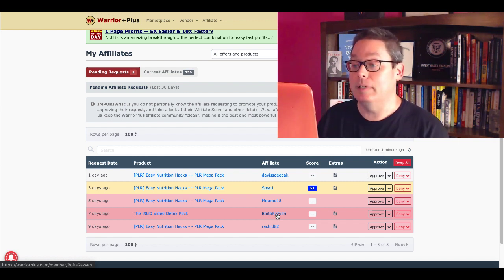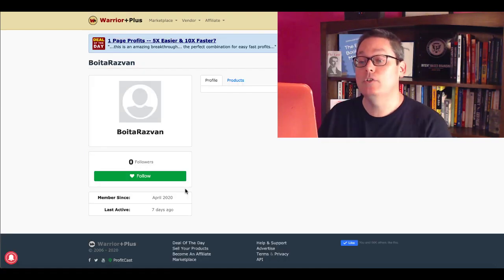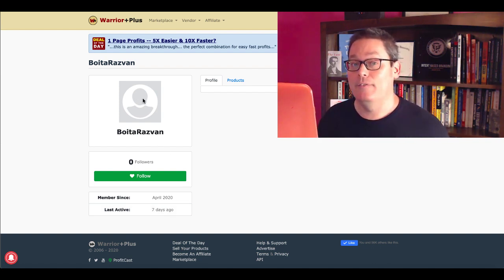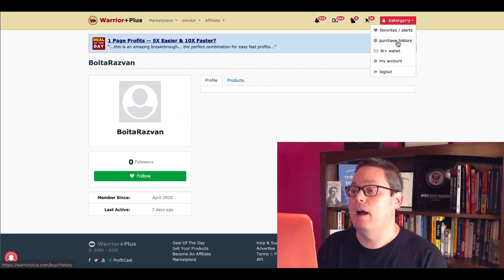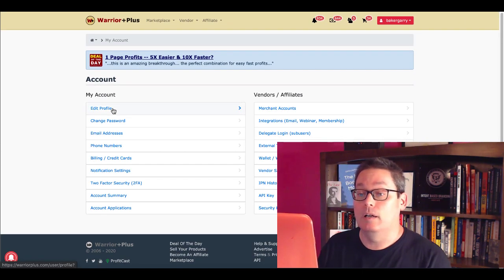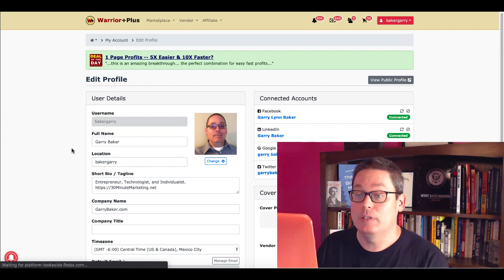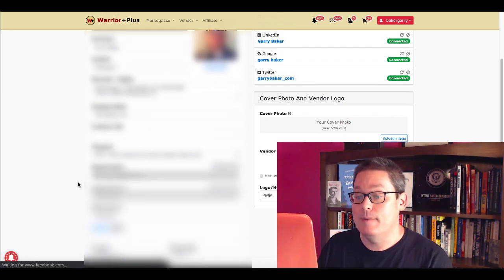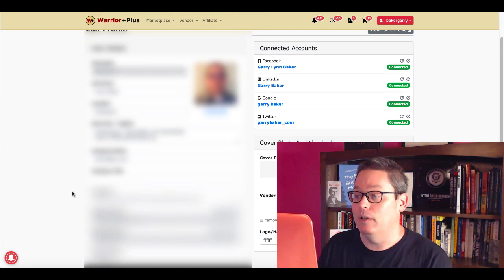How To Make Money With Warrior Plus | REAL TALK | Affiliate Marketing For Beginners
In this video I'm going to talk about how to using the WarriorPlus marketplace as an affiliate and a vendor to make money online.